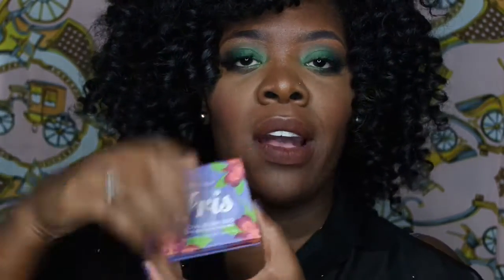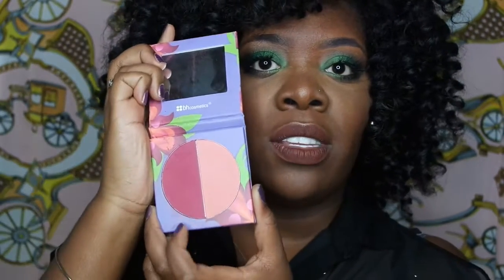GRWM Anniversary Edition